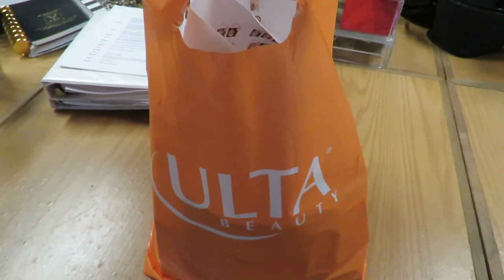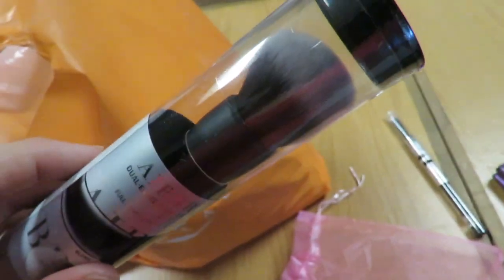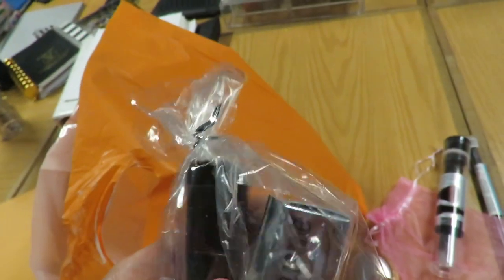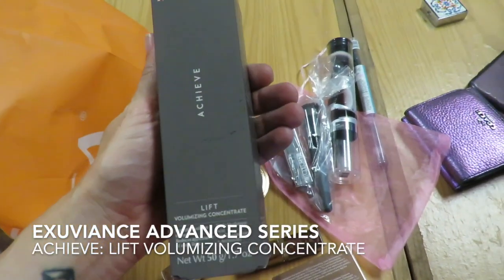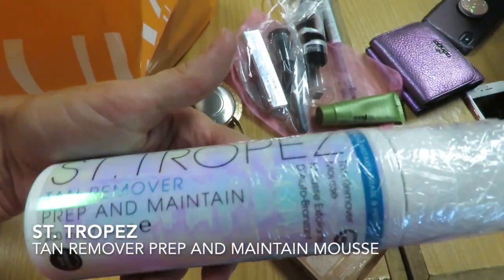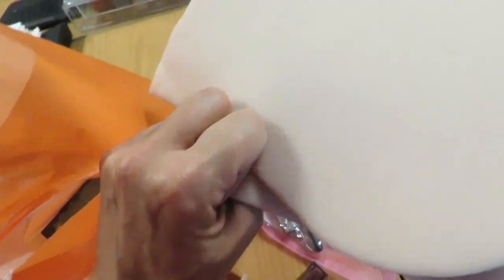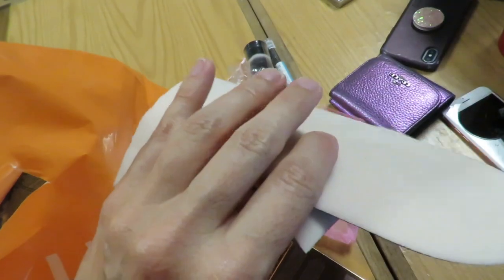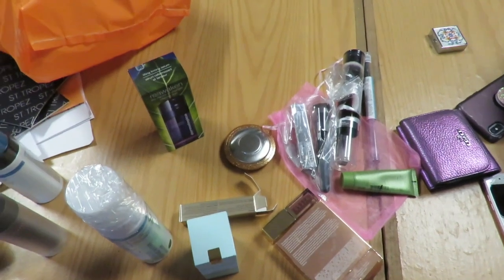Ulta Gratis Haul: Round Robin 13 August 2019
Okay, this video is super old but for those of you interested in what Ulta prestige beauty advisors get in gratis, here you go.